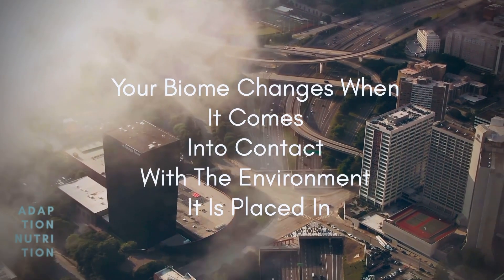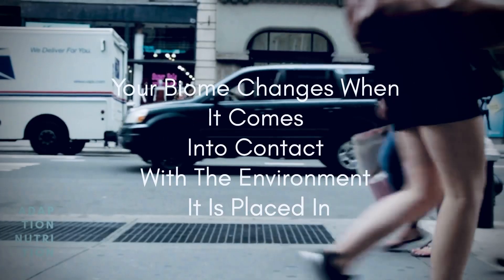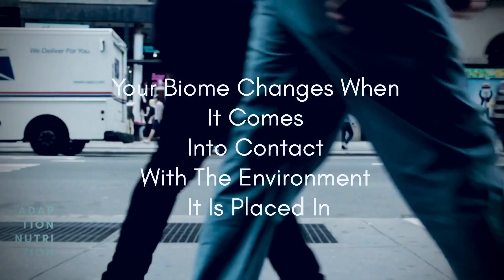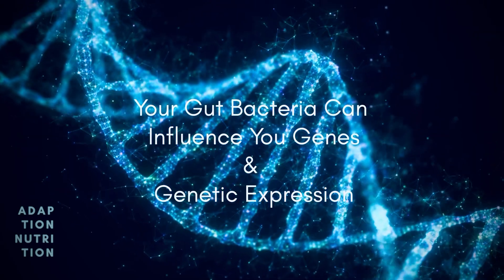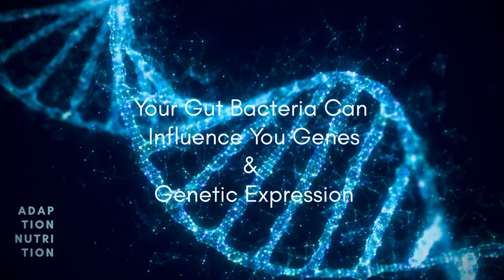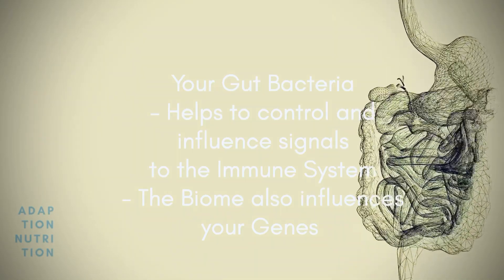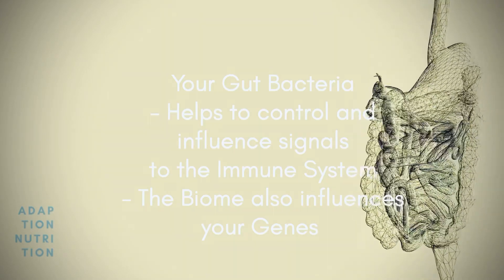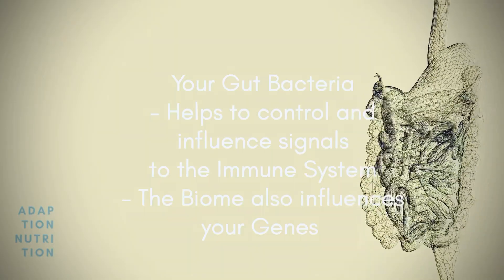YOUR HEALTH, LIFESTYLE & WEIGHT LOSS Understanding Gut Bacteria & The Microbial Biome Pt. 2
Yo Ba, what’s up and what’s happening.

In this episode I base my thoughts around your gut health, the micro biome and the environment in which they live.

We discuss the health and well being of the gut bacteria 🦠 and how it need to be looked after and what you can do to look after it from the foods that you consume to the environment and activities you participate in which also have a large impact on your gut health.

We also discuss gene 🧬 expression and how the biome can affect the genetic structure or function/activation of the human Mendelian gene, in either a positive or negative way.

We also look at how the biome has and affect on your brain, hormones and last but never least, your all important immune system.

I hope that this helps you to understand the importance and benefits of the biome and it’s impact on your health and life.

Be a Boss BA!
Coach Chris

Diet plan to lose weight fast
Keto diet
Fat loss diet
Nutrition
Dopamine
How to diet for muscle gain
Ask a nutritionist
Nutrition Facts
Stubborn belly fat